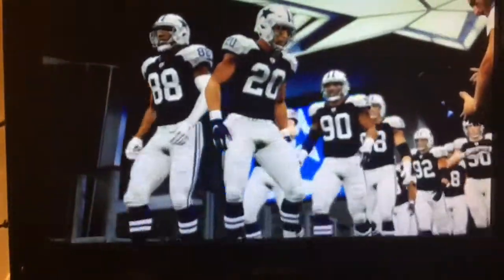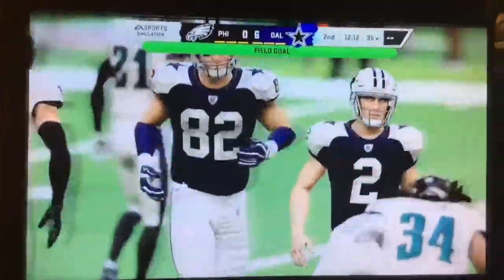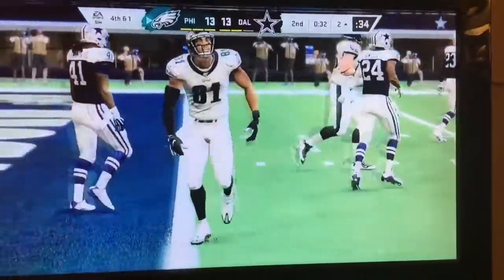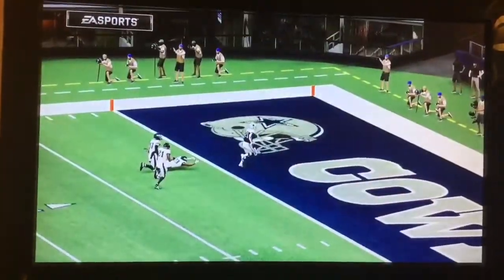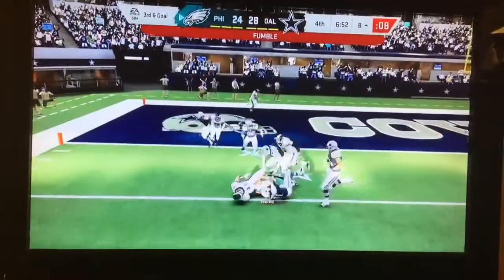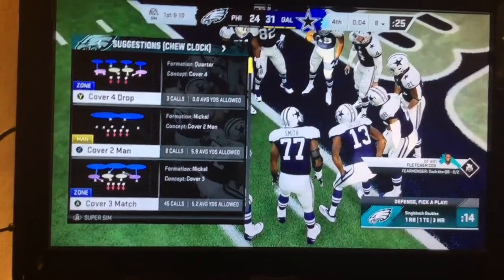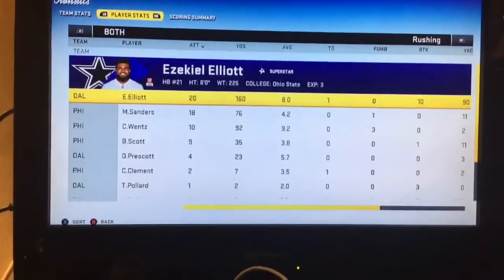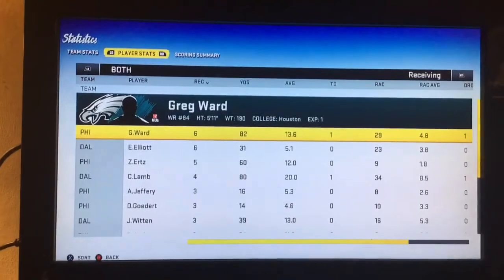NFL Week 1: Philadelphia Eagles at Dallas Cowboys (Highlights)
The defending NFC champion Cowboys face off with the rival Eagles to open the season.